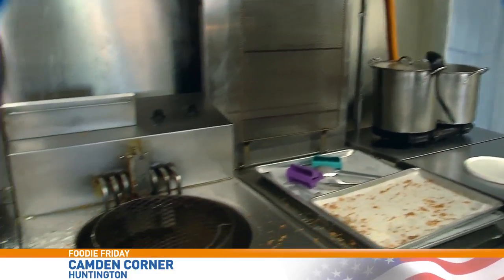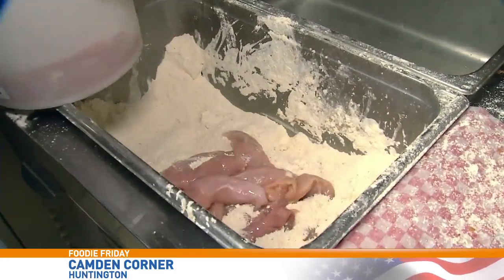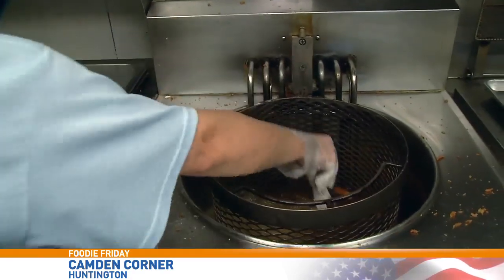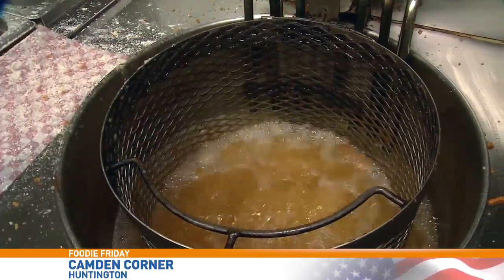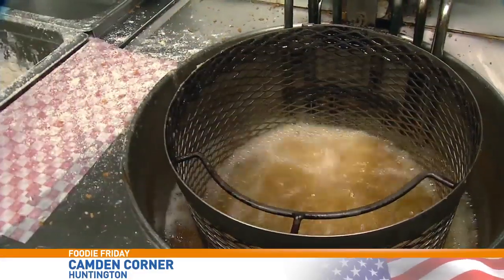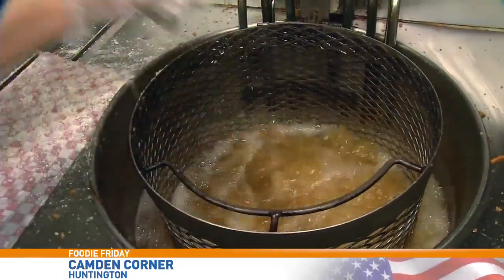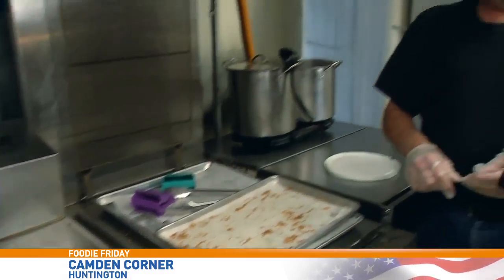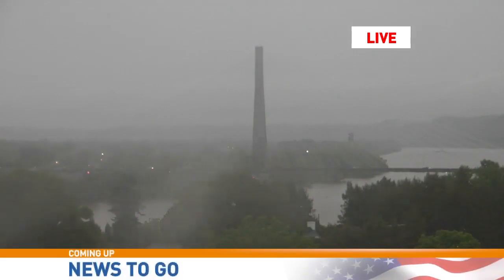Foodie Friday - Fried Chicken - 6:30 a.m.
Eyewitness News This Morning
Friday, May 17, 2019
6:30 a.m.
Camden Corner, Huntington, WV